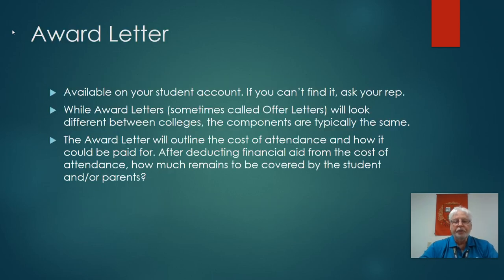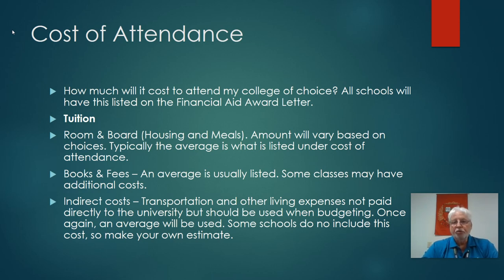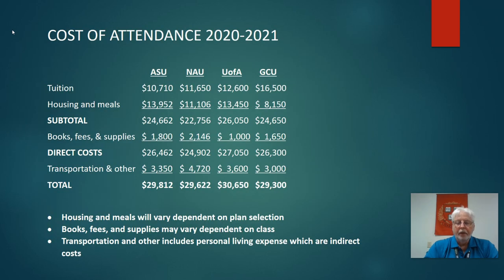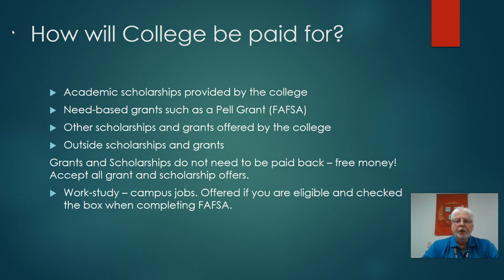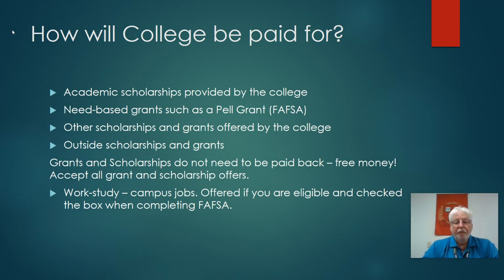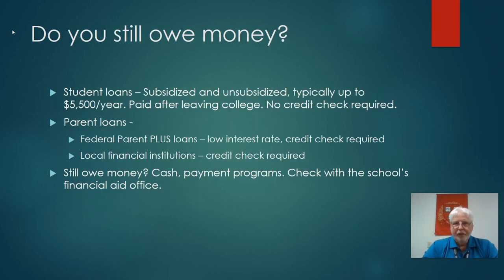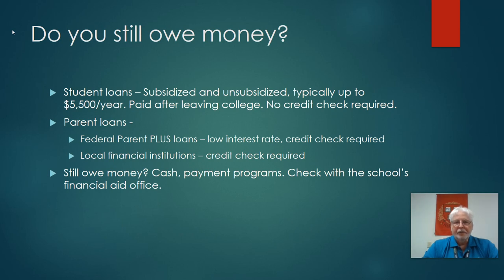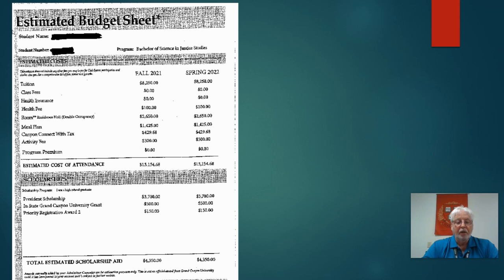Understanding Your Financial Aid Award